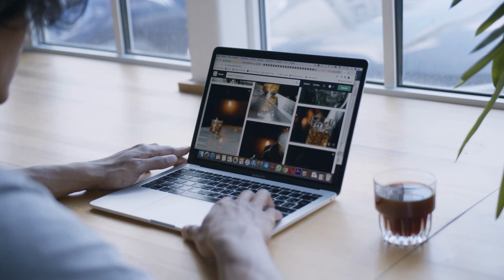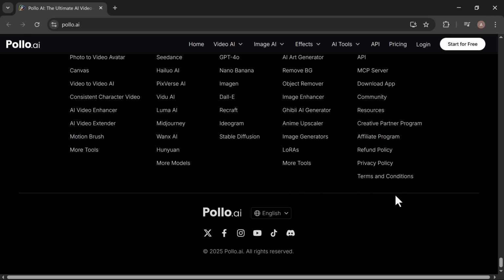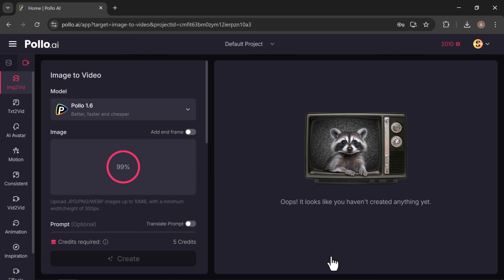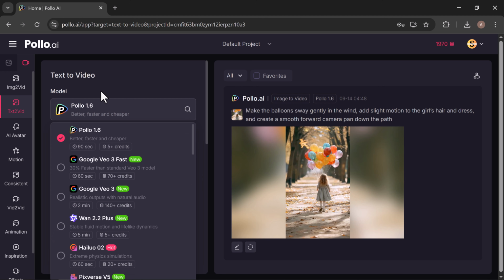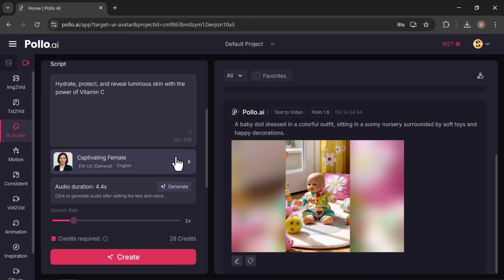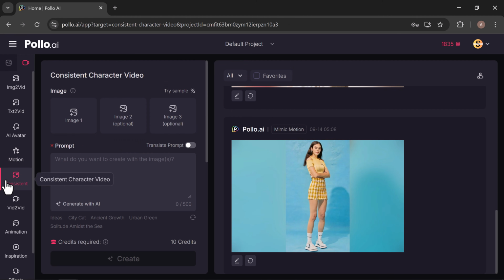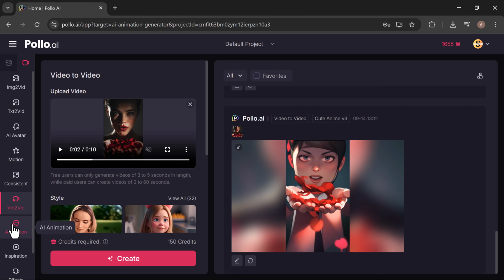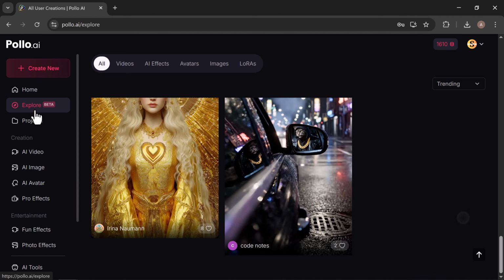Pollo AI Review: Best Free AI Video & Image Generator 2025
Discover Pollo AI – the ultimate all-in-one AI image & video generator. Turn text, images, or videos into stunning creations in seconds. Whether it’s text to video, image to video, or anime/cartoon style, Pollo AI makes it simple and free to use.